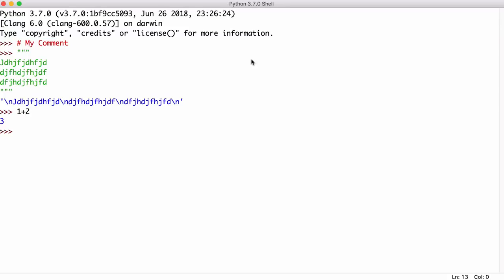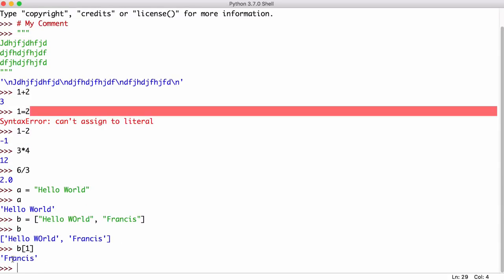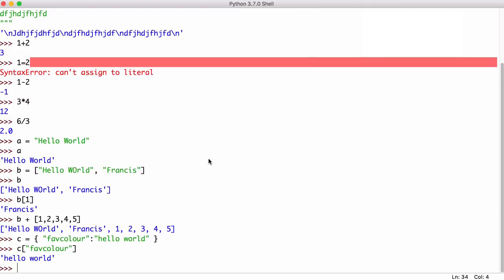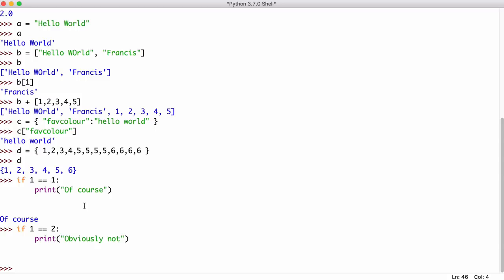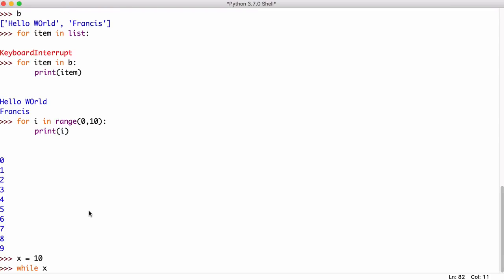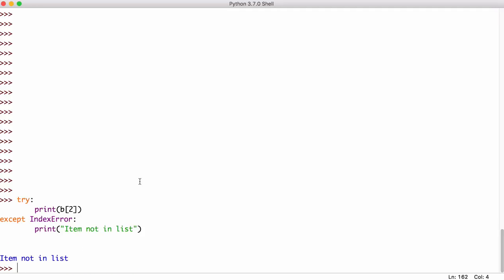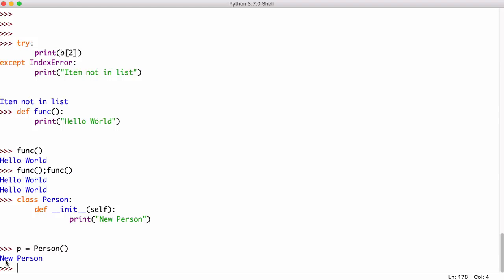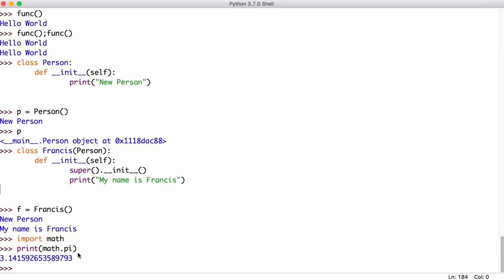Code with PYTHON in 5 MINUTES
In this video we'll be learning as much Python as we can in 5 minutes. (Well six actually...)